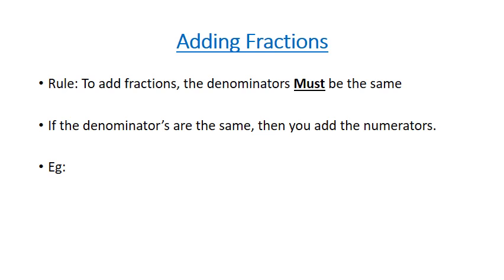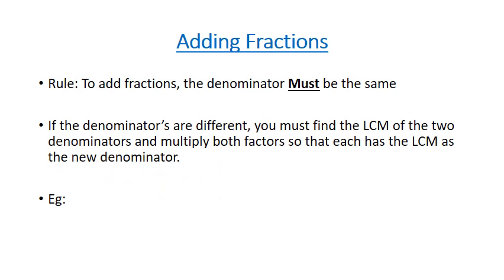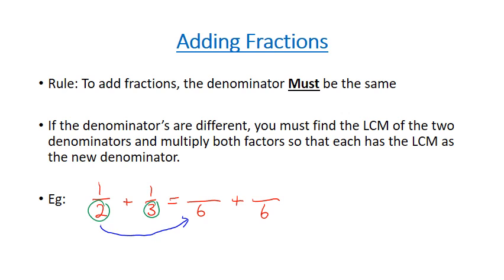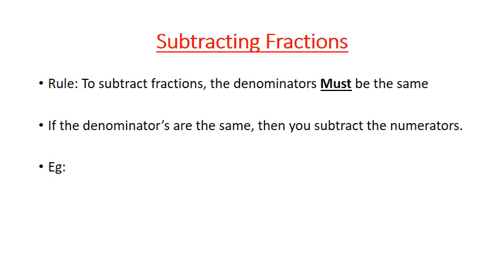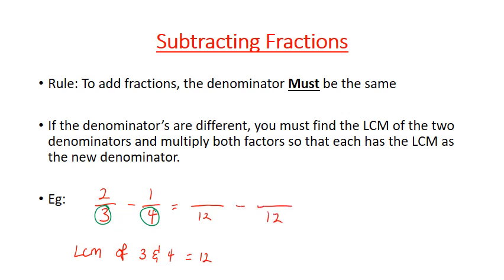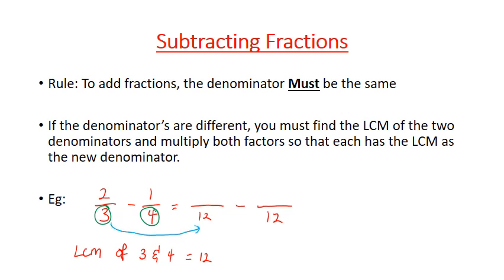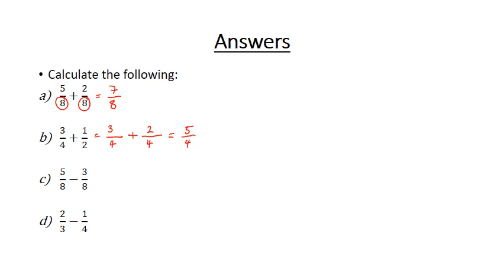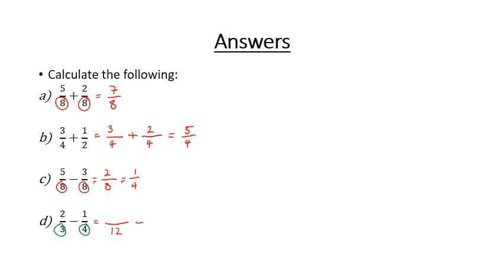adding and subtracting Fractions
video tutorial about adding and subtracting fractions